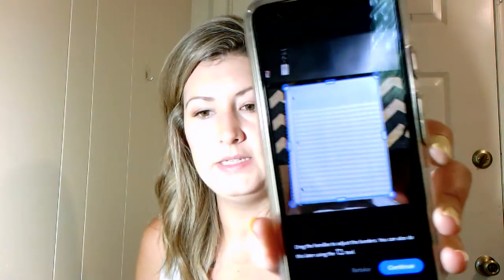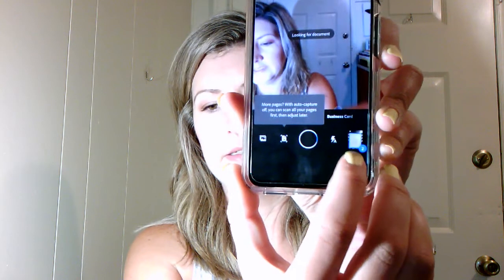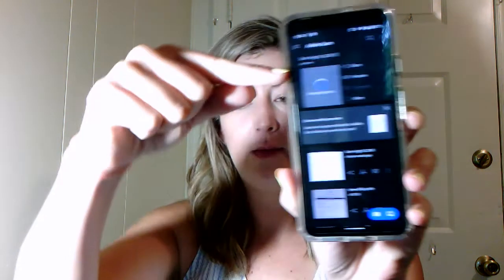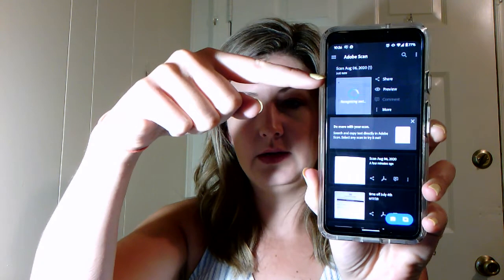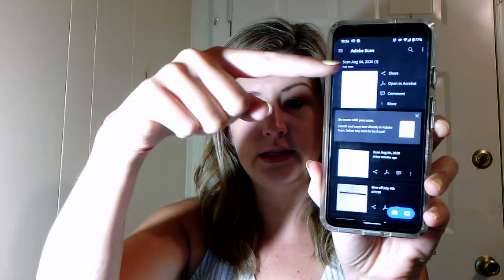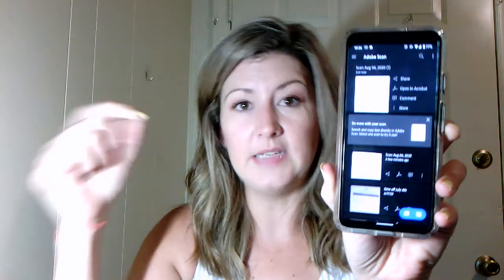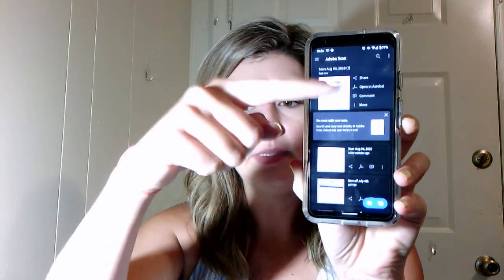Math 2 Pre-Assessment Instructions